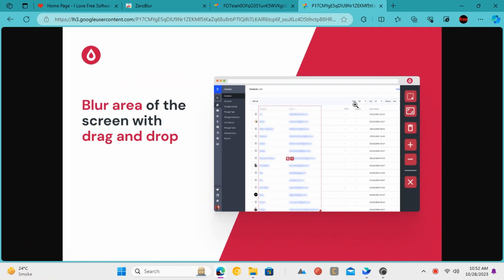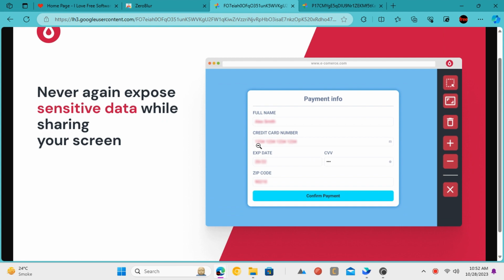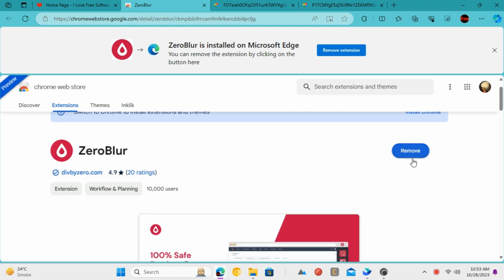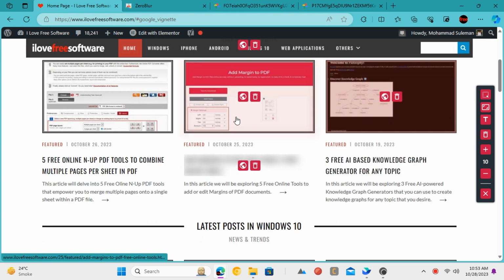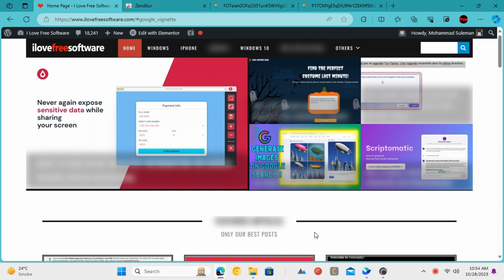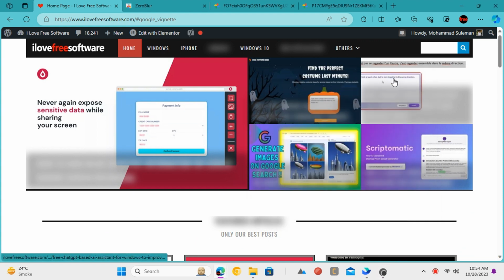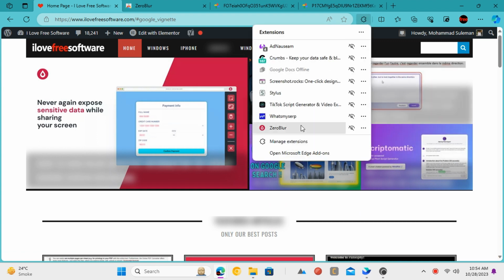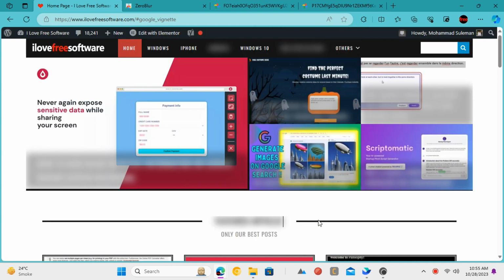How to Blur Sensitive Information on Screen During Screen Sharing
In this video, I will show you How to Blur Sensitive Information on Screen During Screen Sharing.

If you want to hide certain parts of the screen during a screen sharing session then there is a tool you can use. It is called ZeroBlur and it allows you to select and hide various parts on the screen by simply blurring them out.

Let’s see how to use it.

Get it from the Chrome web store. The link is in the description.

Once you install it, you can launch it on any website. Just click its toolbar icon.

Click Edit Blur and then start blurring parts of the screen. You just click on any image, button, paragraph, or heading and it will instantly blur them for you.

You can change the intensity of the blur from the toolbar on the right side.
Once you are done, just exit the tool. You will see the blur effect will remain even if you refresh the page.

Now, you can start screen sharing and the person on the other end will not be able to see your screen properly. You can hide sensitive information in this way.

To undo the blur operation, just click on the icon of the extension one more time, and disable it.

This way, you can now easily Blur Sensitive Information on Screen During Screen Recording and screen sharing.

If you found this video helpful then check out more tech videos on our channel.